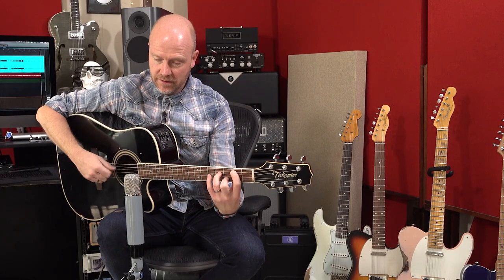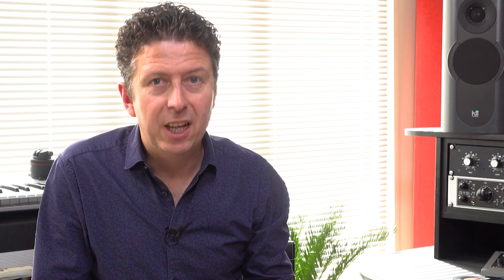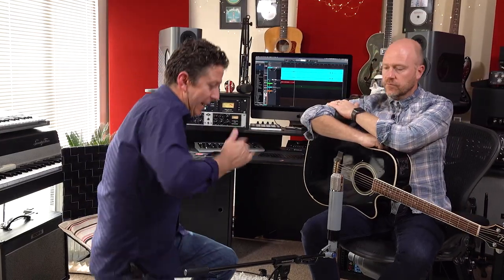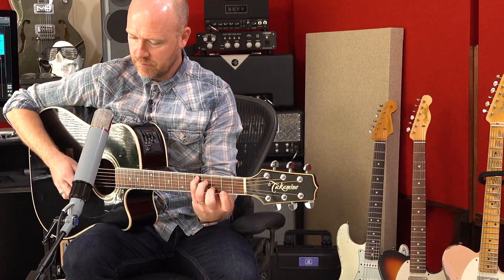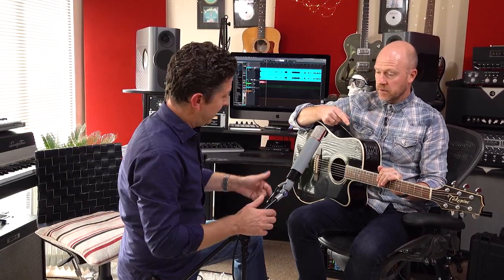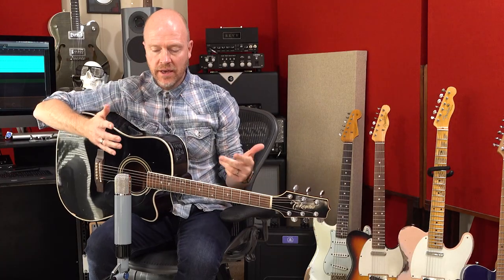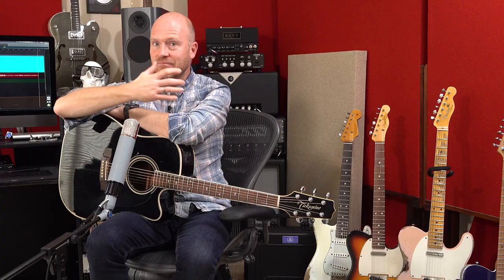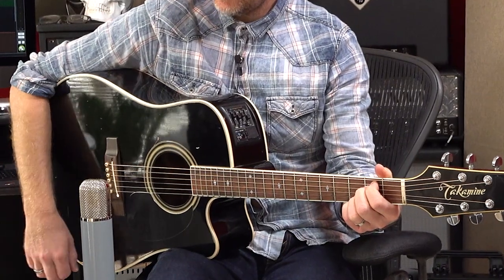Recording Acoustic Guitar With Possibly The Worlds Greatest Microphone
In this video, Paul Drew and James Ivey from The Studio Rats talk about their preferred way to record acoustic guitar. Paul goes for the 12 fret approach, while James likes to aim the mic down over the 17th fret.
We hear 4 different playing styles (picked, finger picked, strummed and percussive) recorded using both mic placements. Let us know which you prefer and why.
To really hear the difference between the two different recording styles please listen to this video with good quality headphones or stereo monitors.
The microphone used for this session is the amazing Myburgh M1 This could well be the greatest acoustic guitar mic (if not greatest mic) of all time. Listen to how different the tone is from these two mic placements. It's subtle, but its there.
Thanks to Drew for the loan of this truly stunning microphone.

If you just want to hear the audio examples just jump to 12:00 in the video